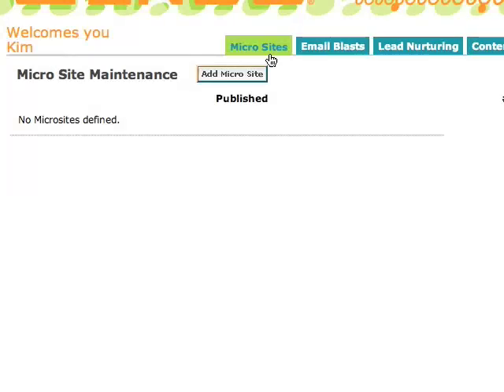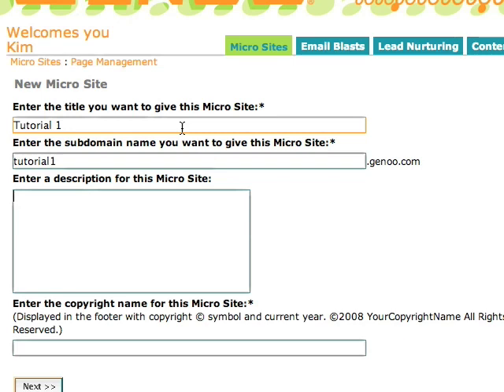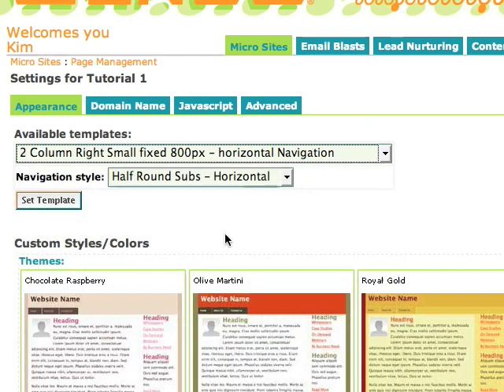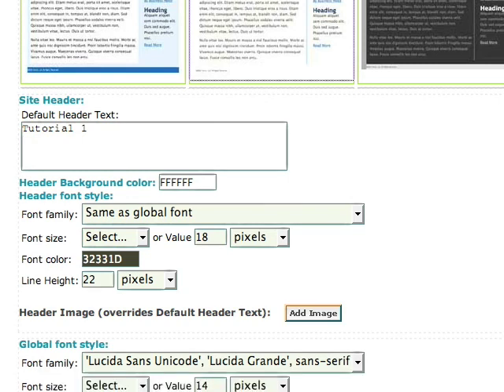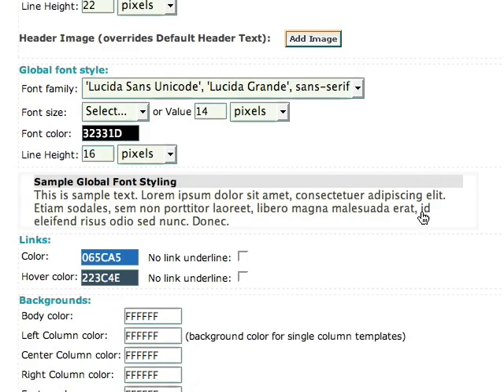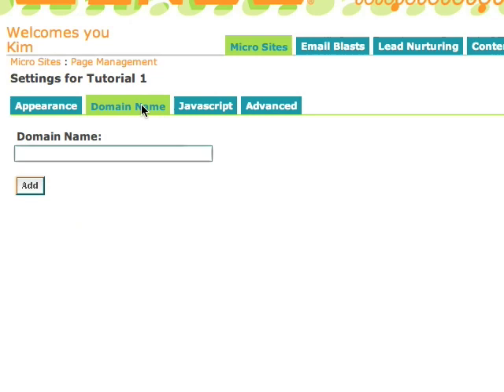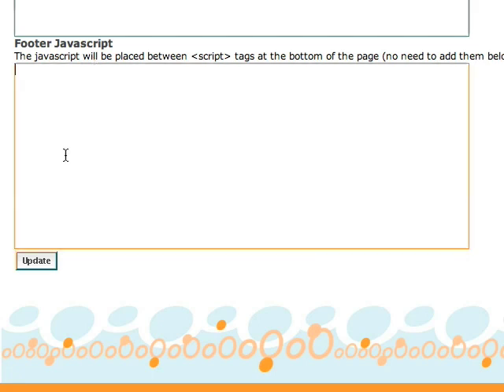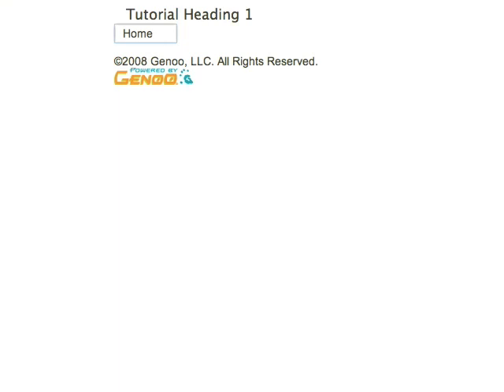Genoo Tutorial 1 Creating a Microsite - Settings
A Tutorial about creating a microsite using Genoo, and the Settings that are available.